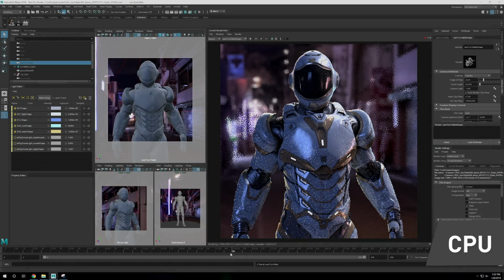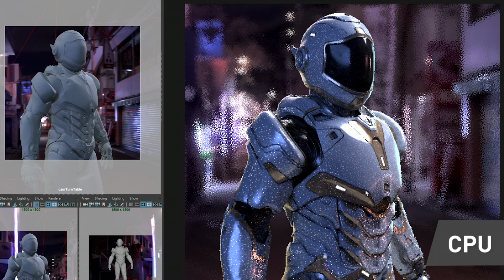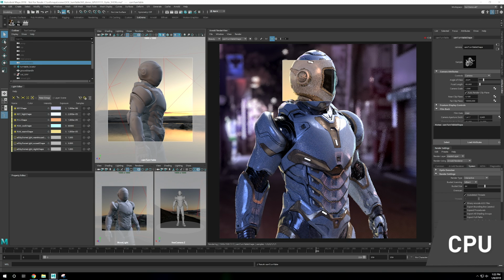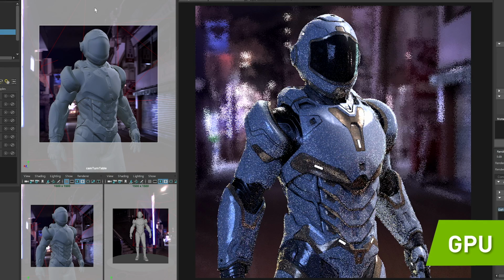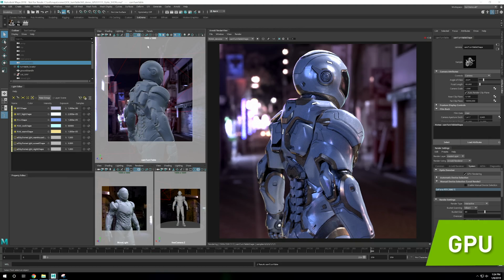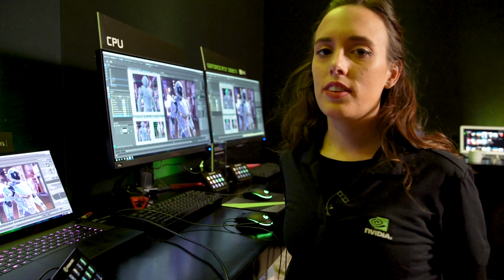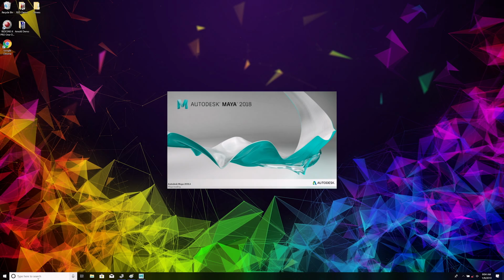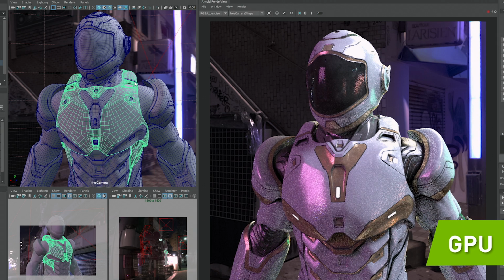NVIDIA RTX Powers Ray Traced 3D Rendering in Autodesk Maya and Arnold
At CES 2019, we demonstrated how NVIDIA RTX accelerates ray tracing in Autodesk Arnold, the default renderer in Maya. We showed how artists like Ashlee can work faster giving them more time for creativity when 3D modelling and rendering with an NVIDIA RTX laptop or desktop system.